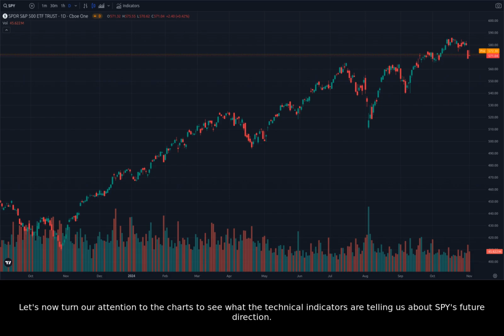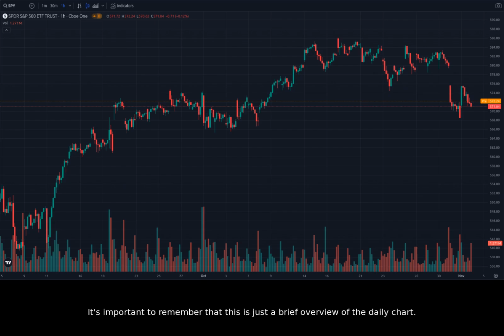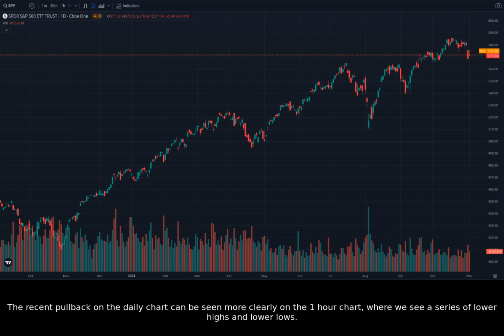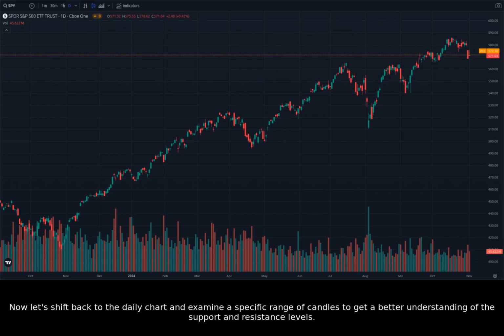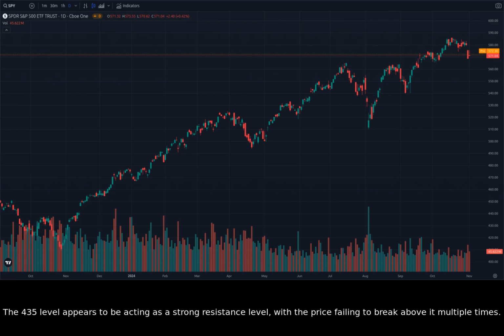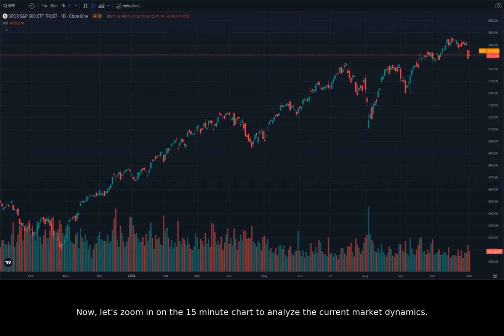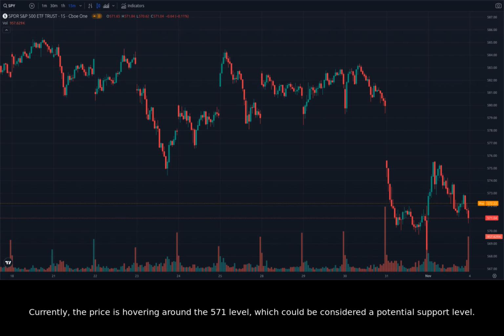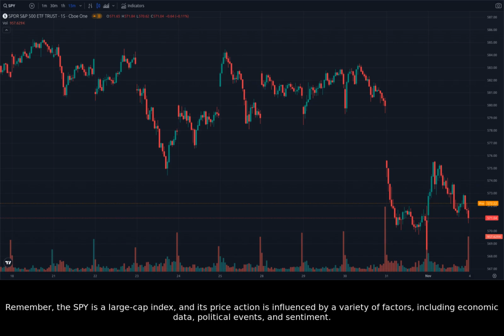SPY Analysis: News and Chart Data Breakdown - November 04, 2024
Welcome to Explain The Charts, where we dive deep into the world of financial markets, providing you with the insights you need to make informed trading decisions. Today, November 4th, 2024, we'll be examining the SPY, the S&P 500 index, to uncover potential trends, reversals, support and resistance levels, and key price levels to watch. We'll start by exploring the latest market news and events surrounding the SPY, then transition to a meticulous analysis of the chart data, attempting to identify any correlations between the news and the price movements. By combining both technical and fundamental insights, we'll aim to provide you with a comprehensive picture of the SPY's current state, identifying both bullish and bearish arguments, and offering guidance on short and long-term trading strategies.